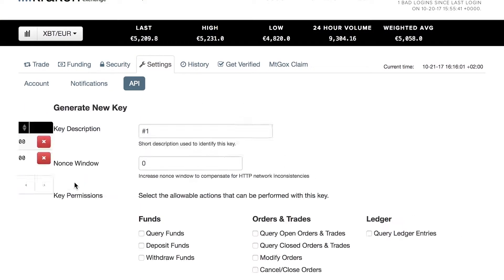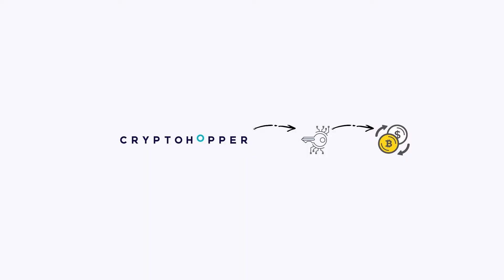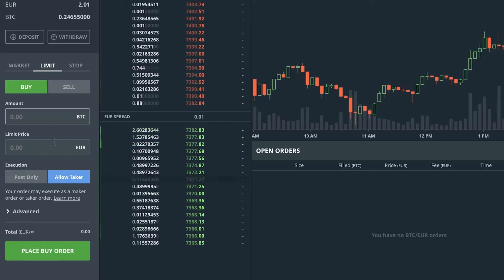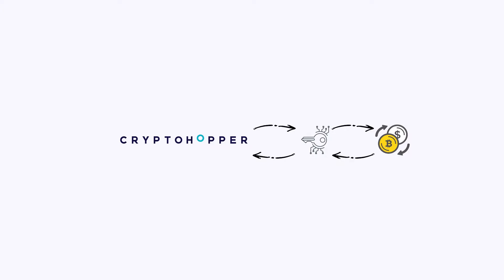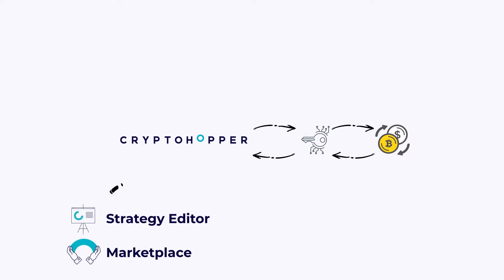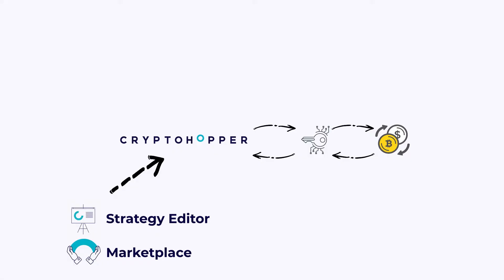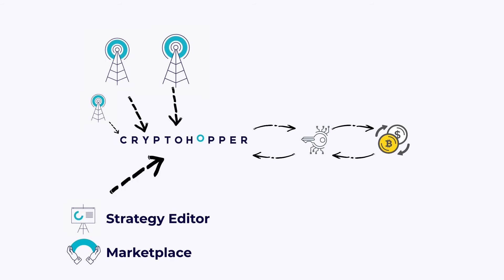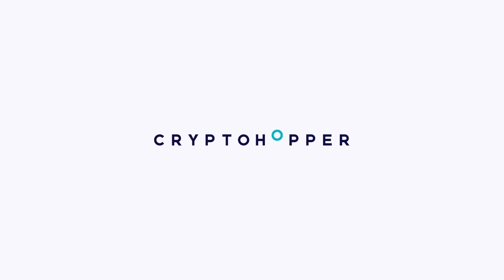Unlock the Power of Automated Crypto Trading with a Bot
Are you tired of manually tracking the market and making tedious trades? Introducing Cryptohopper, the ultimate solution for automated crypto trading. In this video, we will show you how our crypto trading bot works. Don't miss out on this game-changing tool for crypto traders. Watch now to learn more!

0:25 Methods of Automated Trading
0:36 Semi Automated Trading
1:16 Copy Trading
1:56 Fully Automated Trading